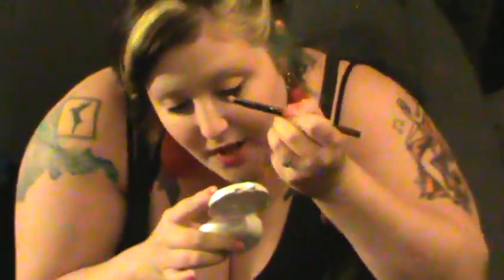The Dame's Eyebrow Tutorial: Renaissance Realness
The Dame shows us how to draw on an authentic eyebrow after being given a topic of realness.

Today's topic: Renaissance Realness